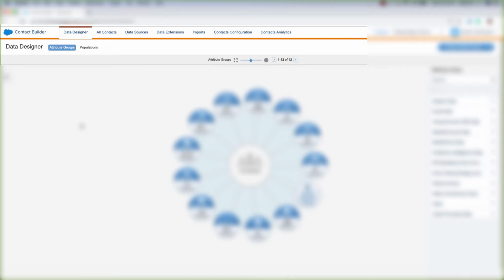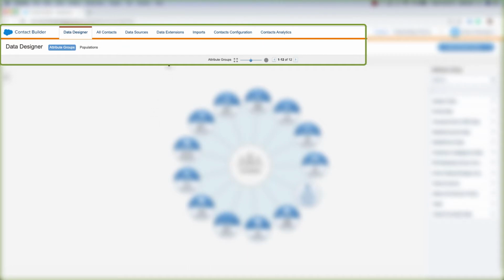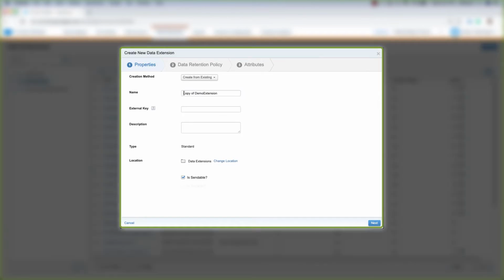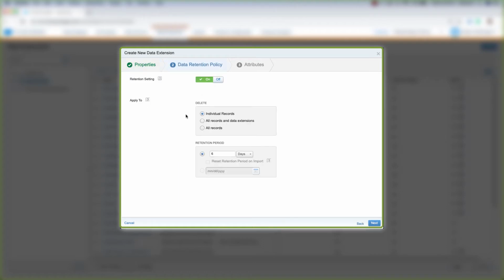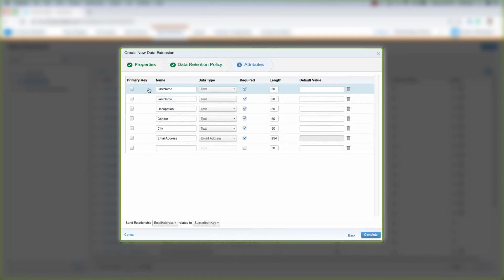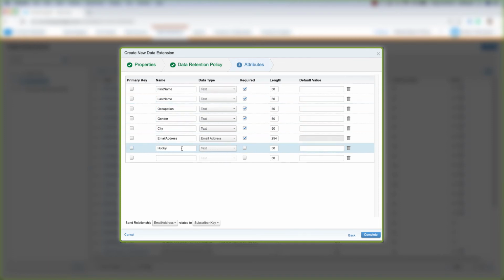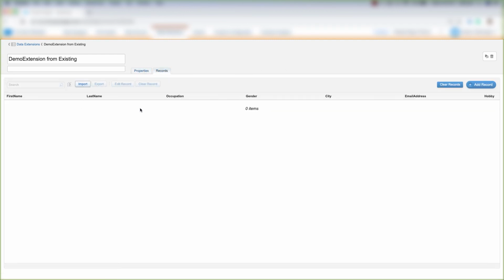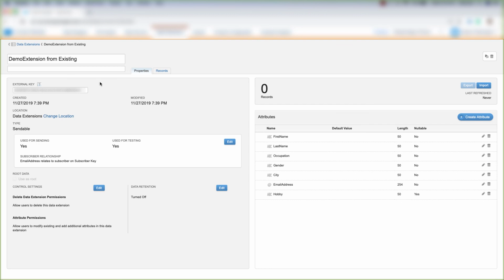Create Data Extension from an 'Existing' Data Extension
In this video, I show you how to create a Data Extension from an 'Existing' Data Extension.

Creating a data extension from an existing data extension lets you copy everything from an existing data extension, but when you copy that data extension, you aren't copying any of the data from that data extension.

Take the following steps to create a data extension from an existing data extension:
- Click on the 'Subscribers' tab in Email Studio or the 'Data Extension' tab in Contact Builder
- Click 'Create' in the top right corner of the screen to create the data extension
- Click to create a 'Standard Data Extension'
- Click 'Create from Existing'
- Choose the Data Extension that you want to create from
- Complete all the necessary information for your new Data Extension
- Add any additional fields to this new Data Extension if you want
- Then click 'Create'

Here's the link to documentation on creating a data extension from an Existing Data Extension: